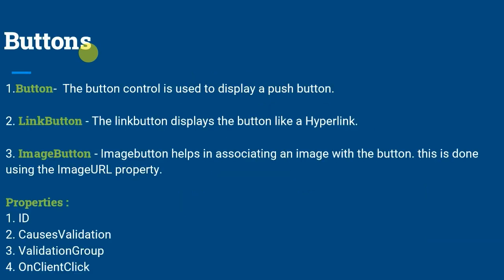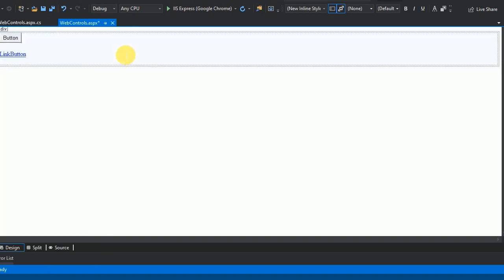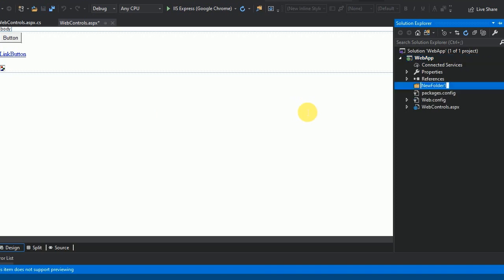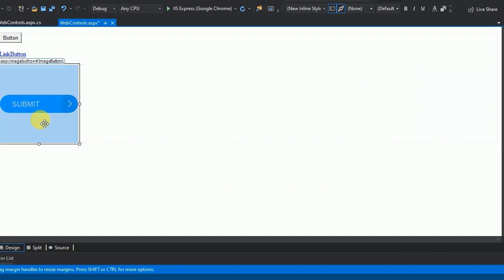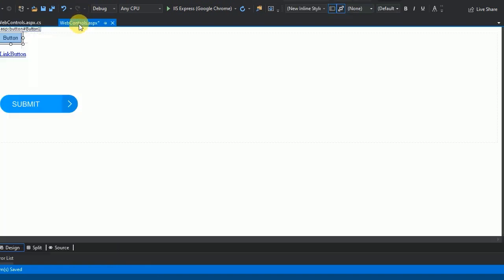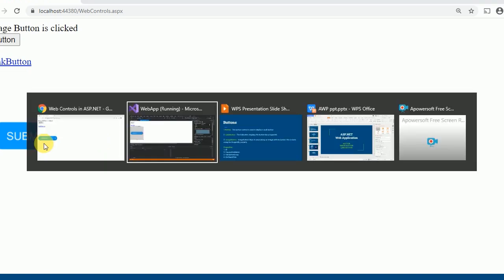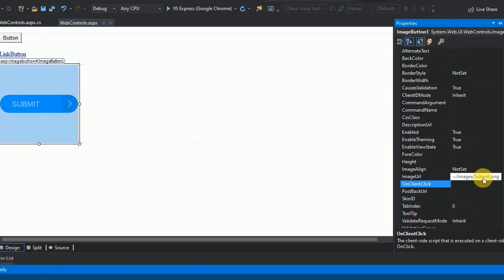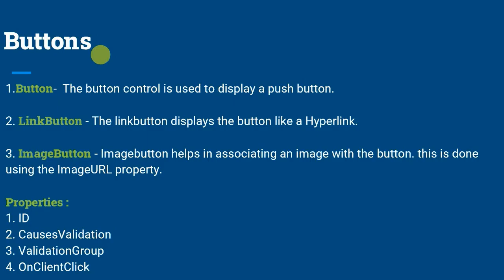3 - BUTTONS | Web Application | asp.NET | FOURCE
In this demo:
Button, LinkButton, ImageButton Control in ASP.NET Web Application

1.Button- The button control is used to display a push button.
2. LinkButton - The link button displays the button like a Hyperlink.
3. ImageButton - Imagebutton helps in associating an image with the button. this is done using the ImageURL property.

Properties :
1. ID
2. CausesValidation
3. ValidationGroup
4. OnClientClick